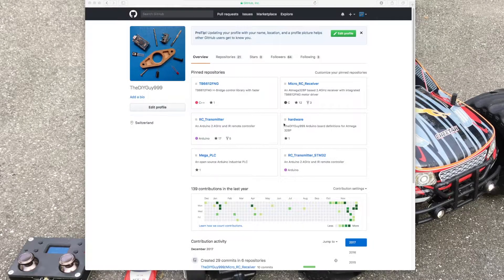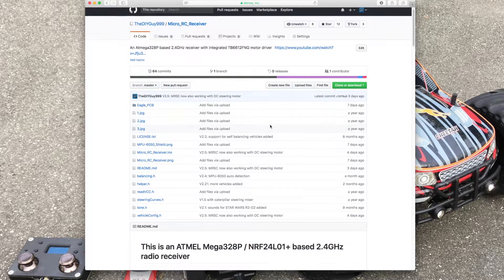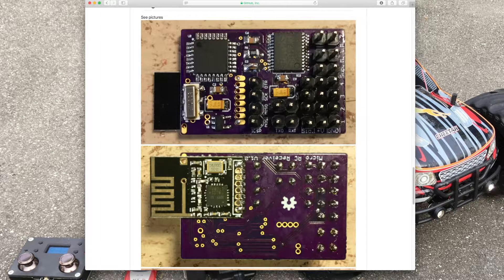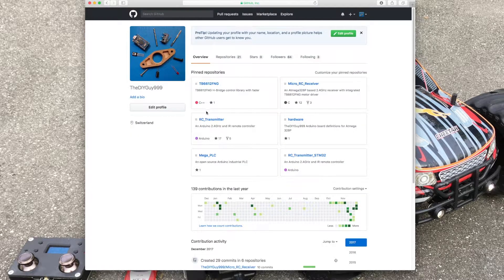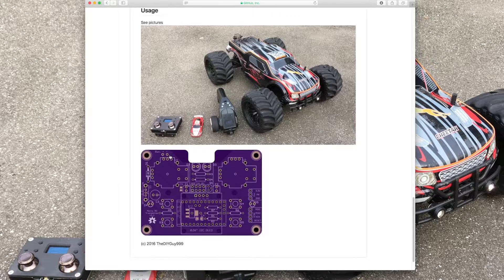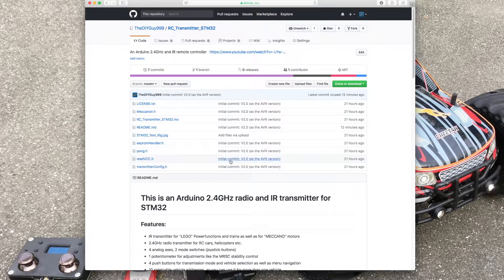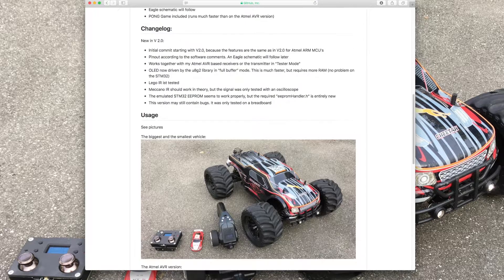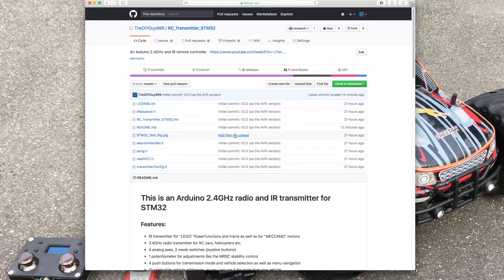Micro RC 2.4GHz / IR Transmitter: STM32 Version Available!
The Arduino 2.4GHz and Infrared „Micro RC“ transmitter is now also available in a version for STM32 ARM MCU’s! You can download its on my GitHub.
Of course it is compatible with the existing AVR version.

Features:
- IR transmitter for "LEGO" Powerfunctions and trains as well as for "MECCANO" motors
- 2.4GHz radio transmitter for RC cars, helicopters etc.
- 4 analog axes, 2 mode switches (joystick buttons)
- 1 potentiometer for adjustments like the MRSC stability control
- 4 push buttons for transmission mode and vehicle selection as well as menu navigation
- 10 seletcable vehicle addresses, so you can use it for more than one vehicle
- 3.3V, 72MHz STM32F103C8T6 ARM board
- 2.4GHz NRF24L01 radio module
- Support for 0.96" I2C OLED.
- Configuration menu for: Channel direction reversing, servo travel adjustment (independent for each vehicle)
- Configuration values are stored in EEPROM
- NRF24L01+PA+LNA SMA radio modules with power amplifier are supported from board version 1.1
- very compact
- Eagle schematic will follow
- PONG Game included (runs much faster than on the Atmel AVR version)